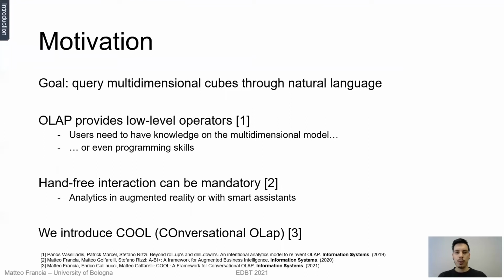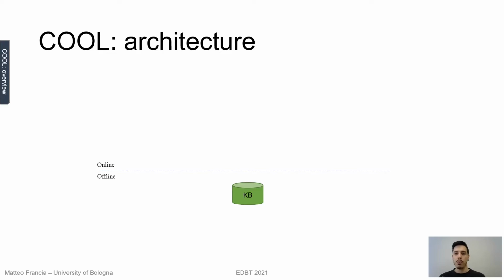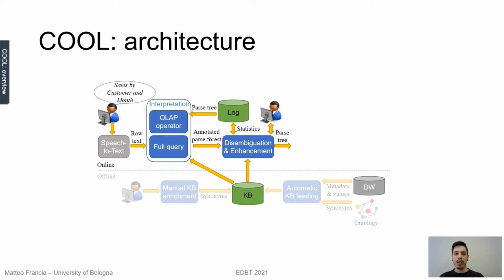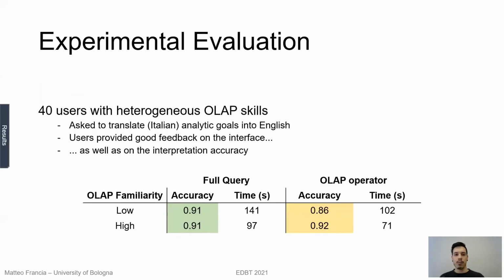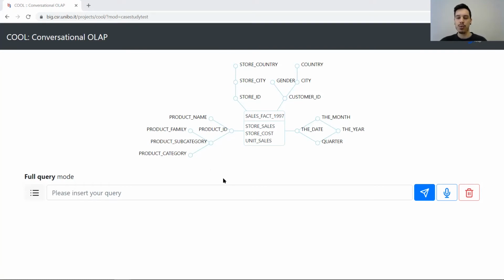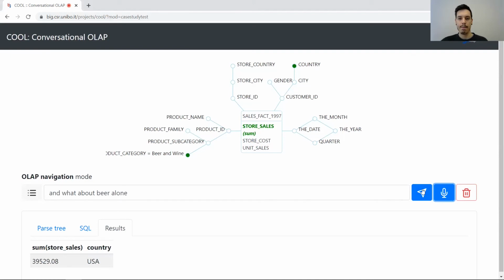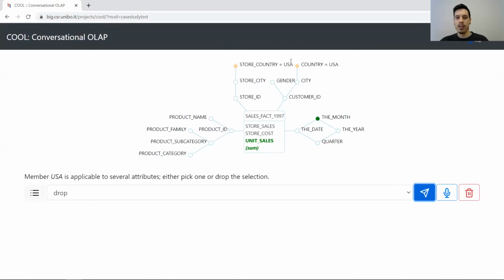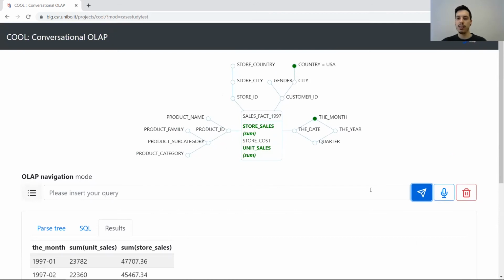EDBT 2021 - Conversational OLAP in Action!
The democratization of data access and the adoption of OLAP in scenarios requiring hand-free interfaces push towards the creation of smart OLAP interfaces. In this demonstration we present COOL, a tool supporting natural language "COnversational OLap" sessions. COOL interprets and translates a natural language dialogue into an OLAP session that starts with a GPSJ (Generalized Projection, Selection and Join) query. The interpretation relies on a formal grammar and a knowledge base storing metadata from a multidimensional cube. COOL is portable, robust, and requires minimal user intervention. It adopts an n-gram based model and a string similarity function to match known entities in the natural language description. In case of incomplete text description, COOL can obtain the correct query either through automatic inference or through interactions with the user to disambiguate the text. The goal of the demonstration is to let the audience evaluate the usability of COOL and its capabilities in assisting query formulation and ambiguity/error resolution.